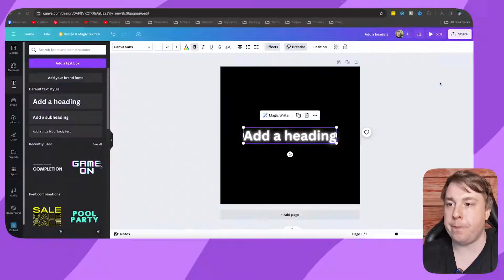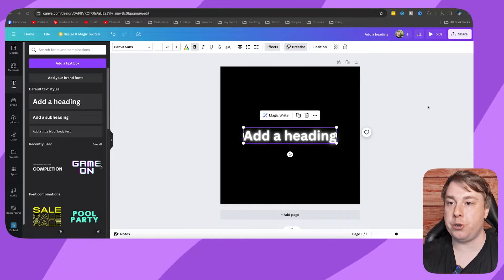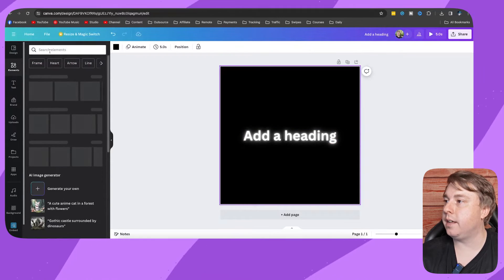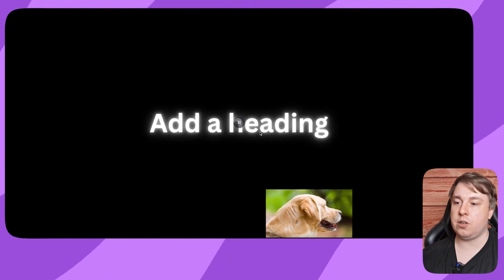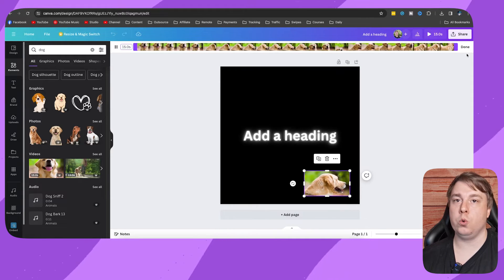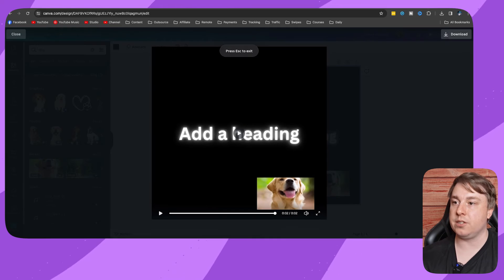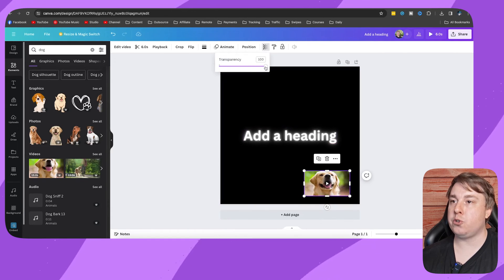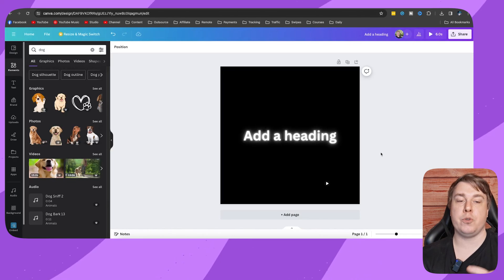How To Make Canva Animation Longer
Learn How To Make Canva Animation Longer